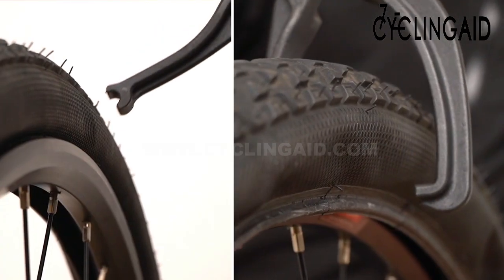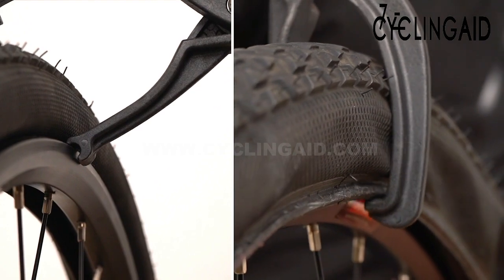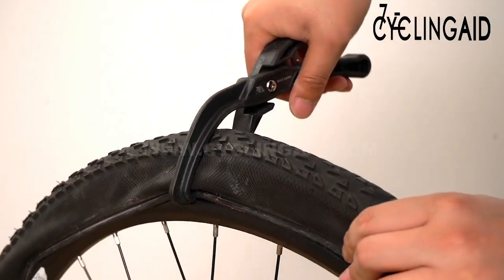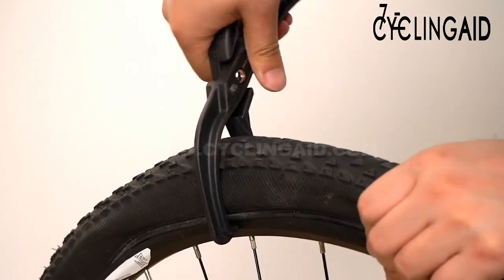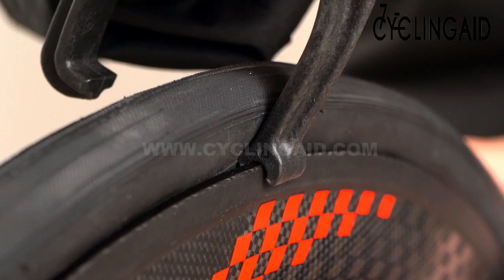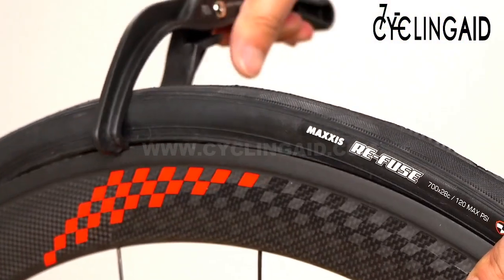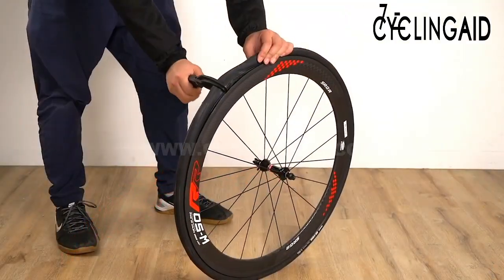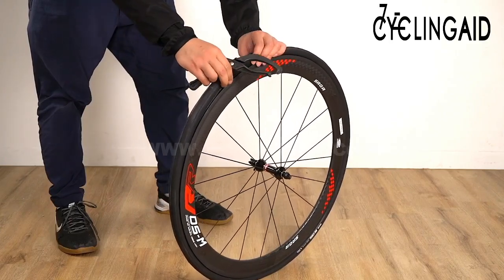HOW TO USE THE RIM PROTECTOR !